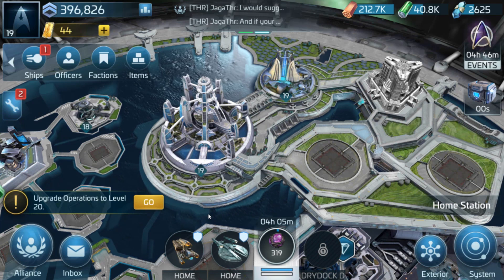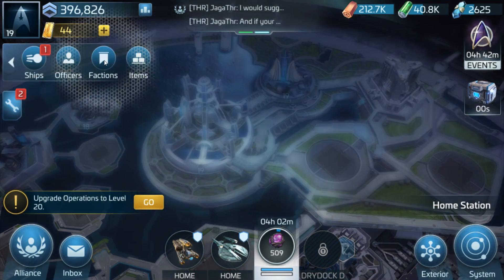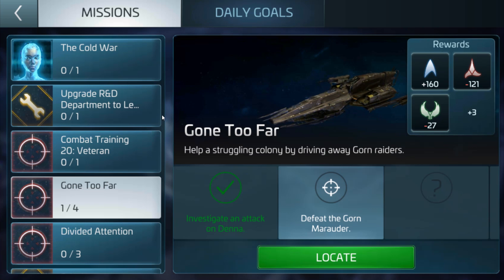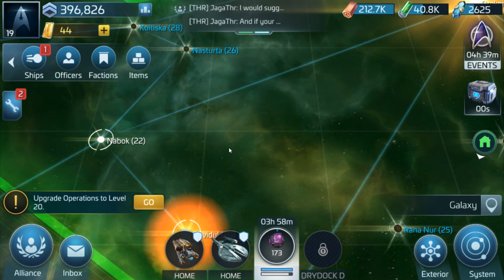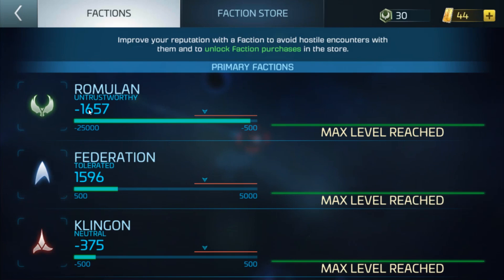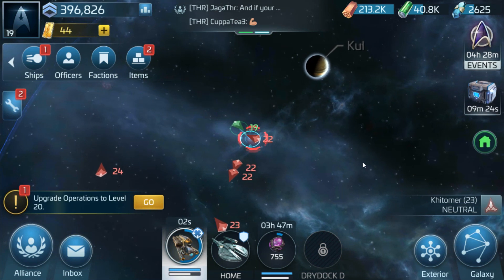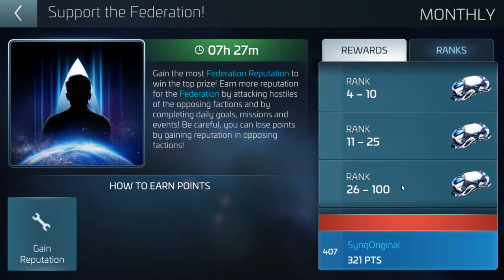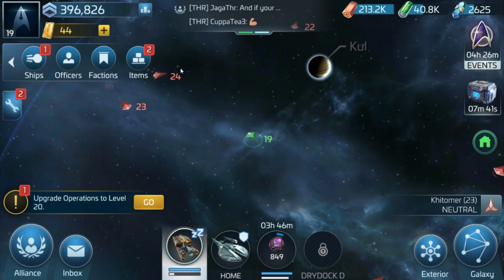Star Trek Fleet Command | Getting Faction Reputation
So when you reach level 22 you get to pick a faction to join. However you do need rep to buy ships from them. This video is to show you how to build up rep ready for this.